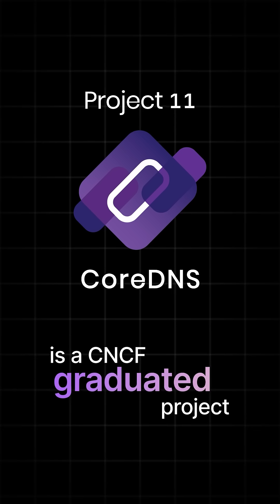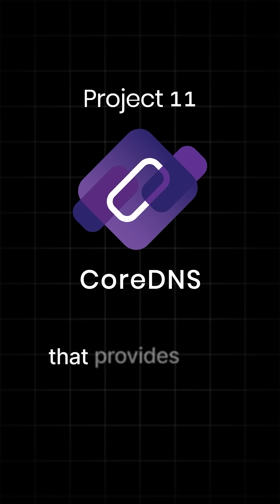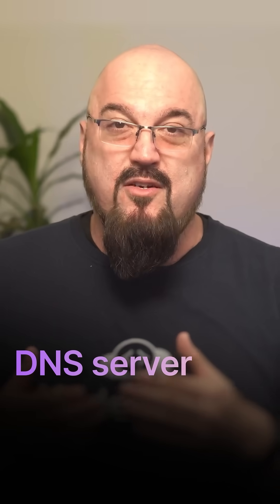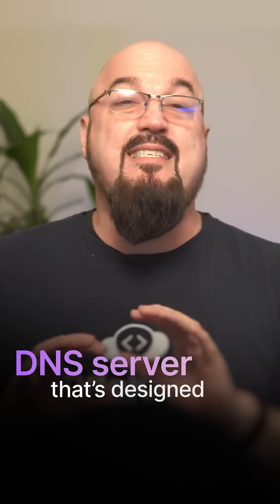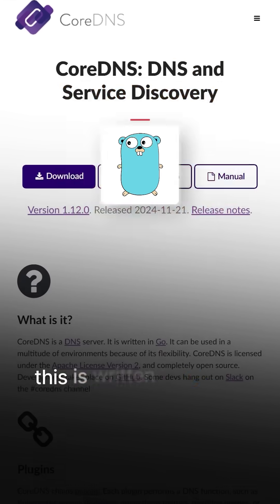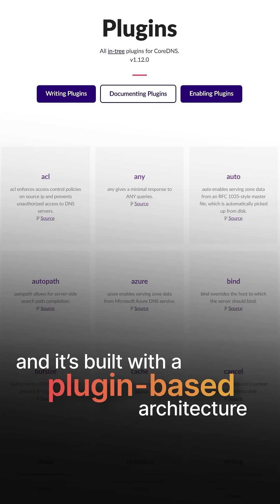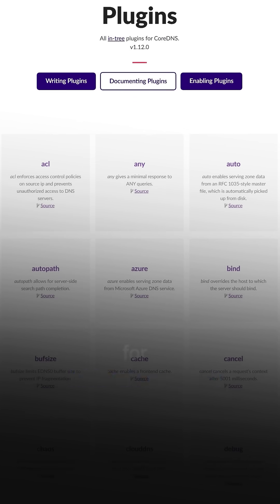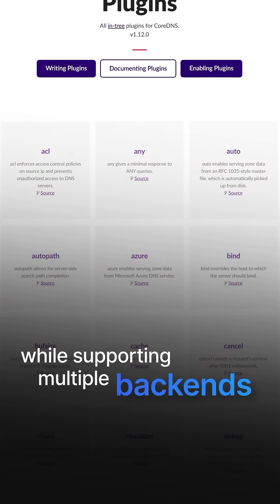🌐 CoreDNS - The Ultimate DNS Server for Cloud-Native Environments | CNCF Graduated Projects #11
Welcome to Day 11 of our CNCF Graduated Projects series! Today, we’re exploring CoreDNS, a powerful DNS server built for cloud-native applications and Kubernetes.

In just one minute, find out:
✅ The advantages of CoreDNS’s plugin-based architecture with over 50 plugins available
✅ How it improves security for service discovery in cloud environments
✅ The flexibility of supporting multiple backends like etcd and Consul
✅ Notable companies like SoundCloud that rely on CoreDNS for their DNS infrastructure

Follow our complete journey through all 31 CNCF graduated projects

Ready to master cloud-native networking?